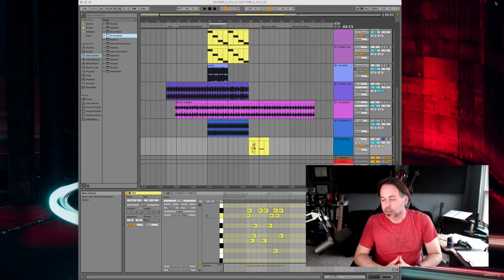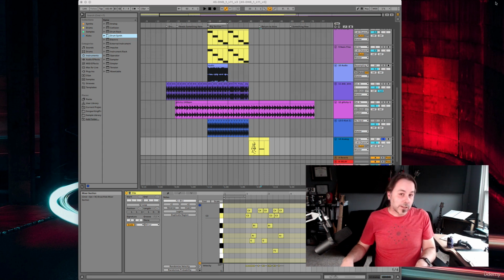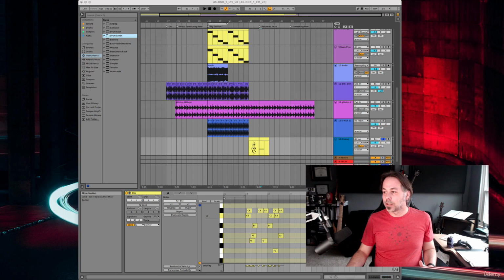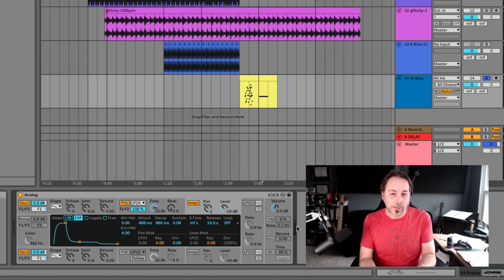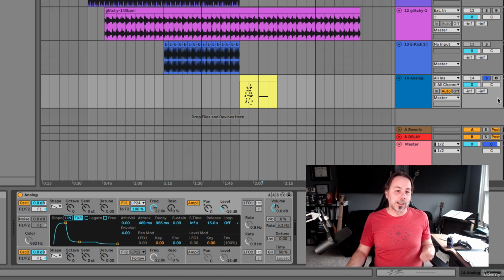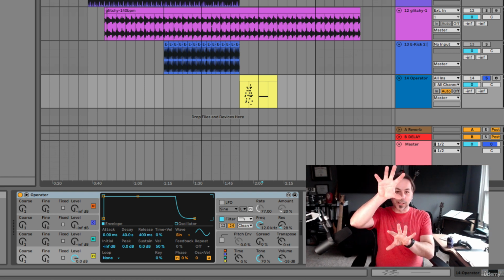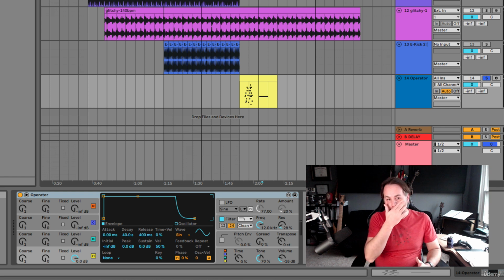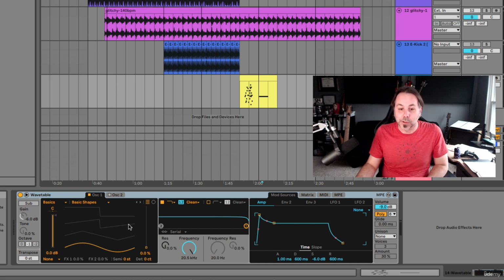147 Synthesis Types (Ableton 11)